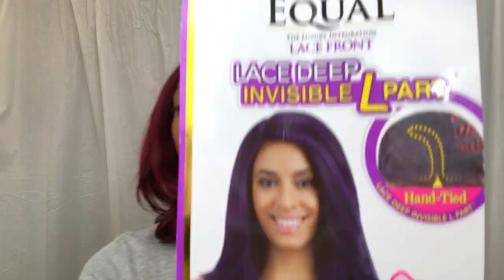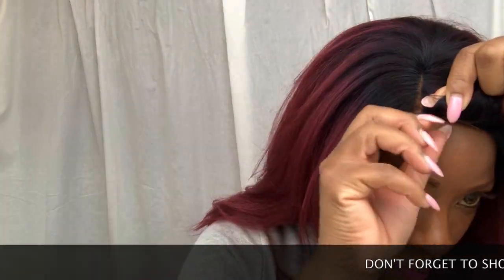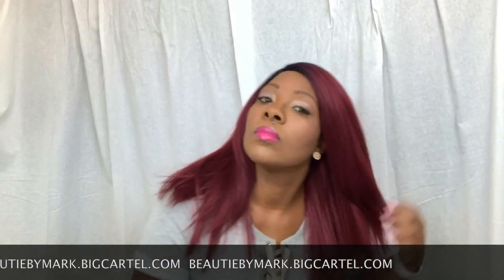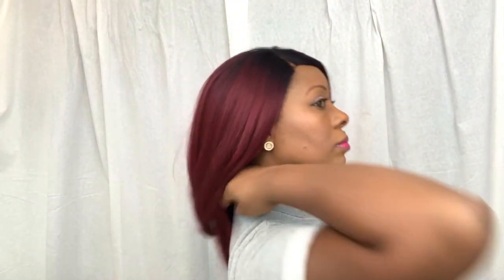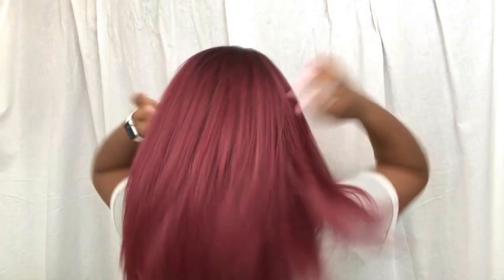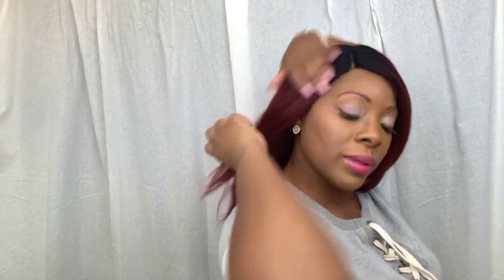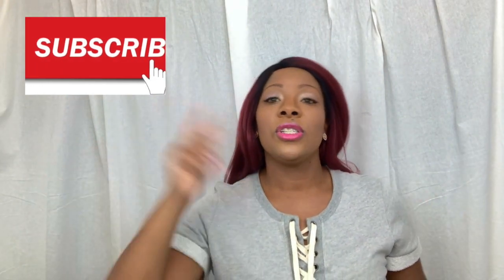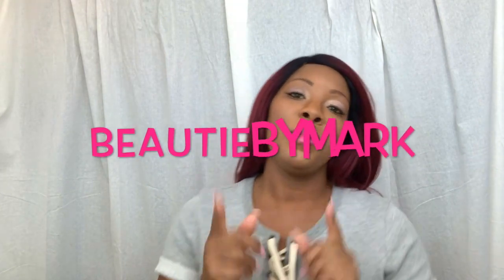SIMPLE EVERYDAY HAIR!!! | Freetress Equal - JANNIE | BEAUTYBYMARK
This video is about Freetress Equal Synthetic Hair Lace Deep Invisible L Part Lace Front Wig - JANNIE COLOR OP530